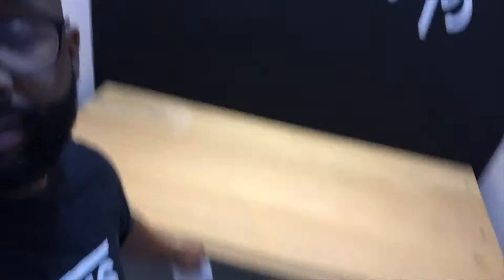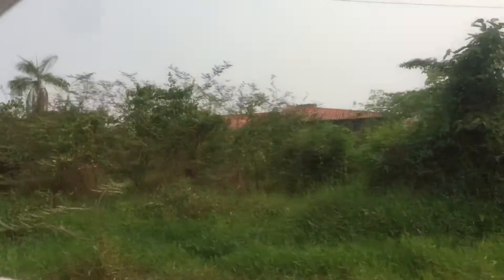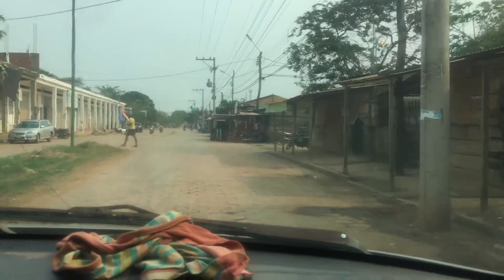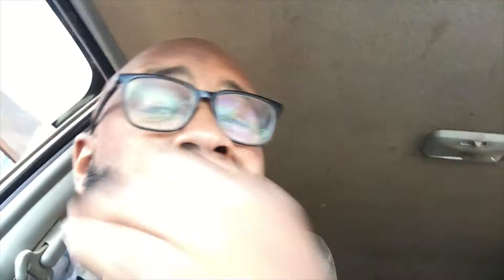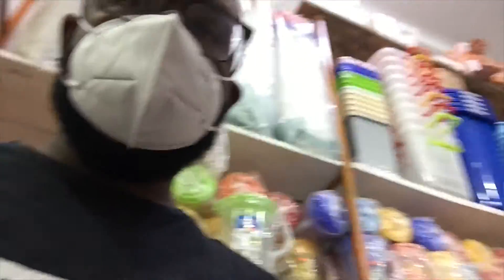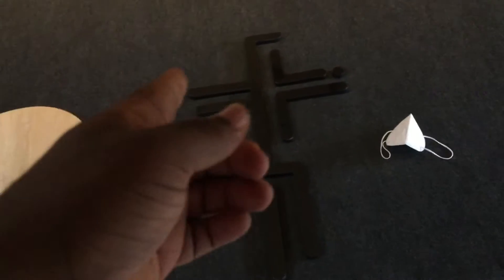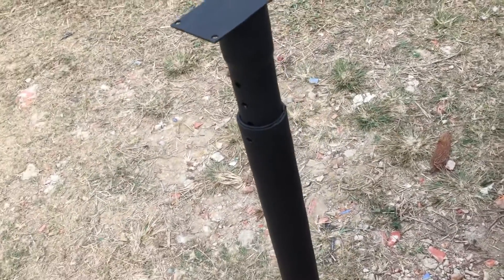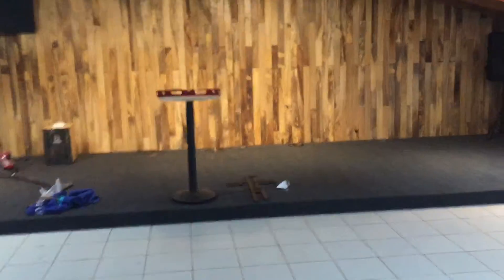So Close, But So Far...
We ALMOST finished the stage, but then stuff happened...like always...